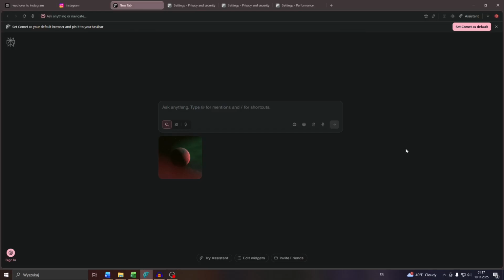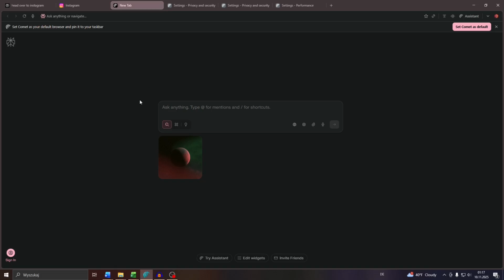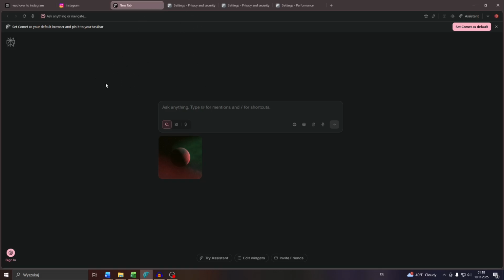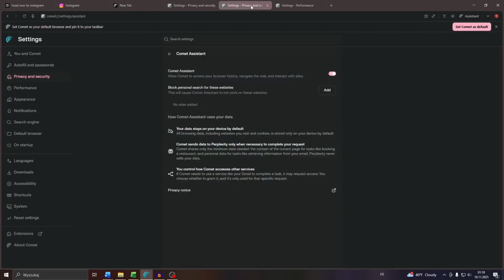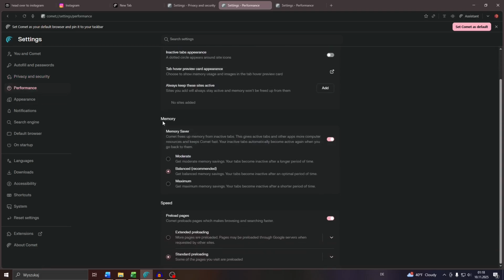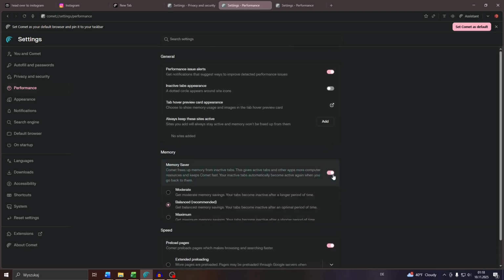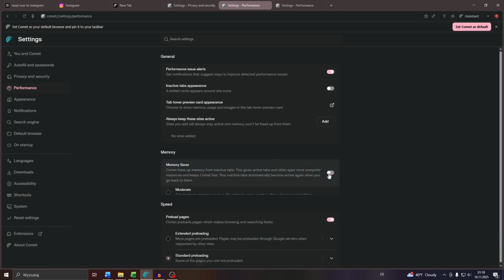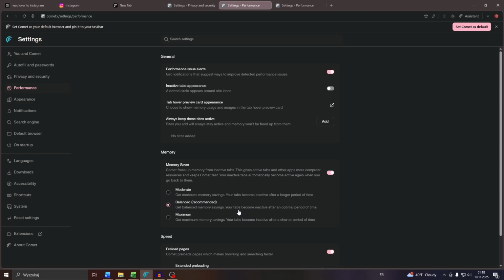How to Enable Memory Saver in Comet AI Browser — Step by Step Comet Tutorial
Learn how to activate the memory saver option in Comet AI Browser to improve performance.

If you're interested in learning more about how to use Comet AI web browser, you may learn how to clear the browsing data in the Comet browser, too, in this tutorial